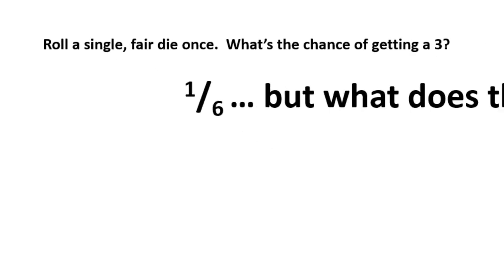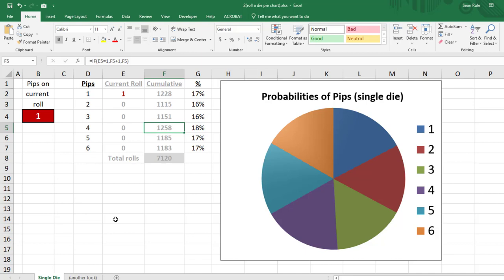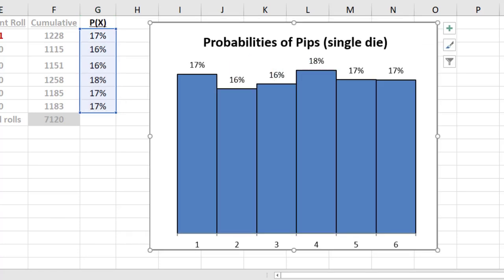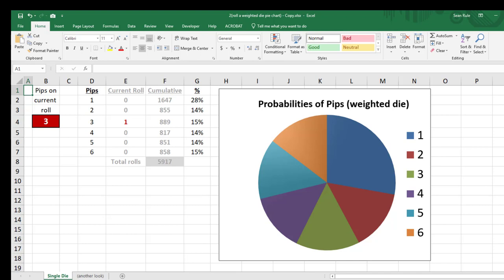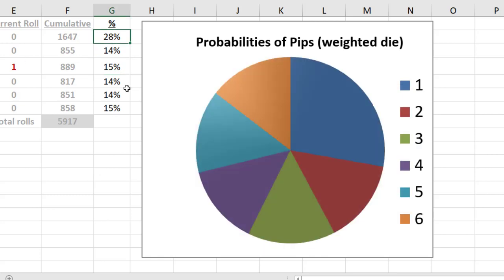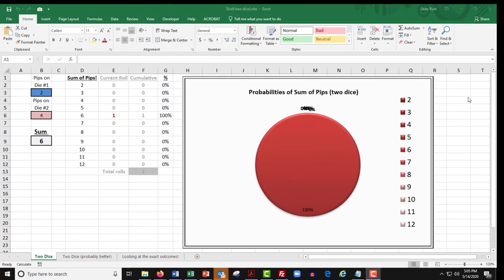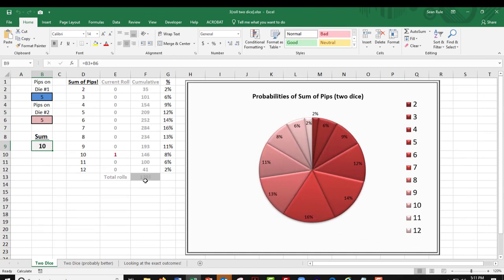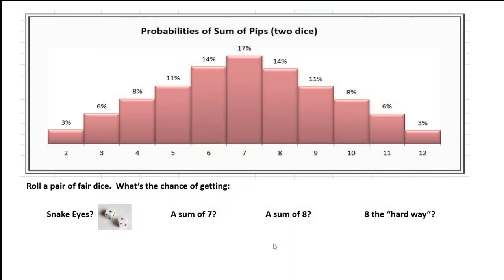Probability, Day 1 (Video 6 of 6)